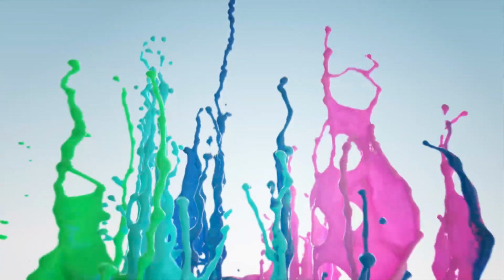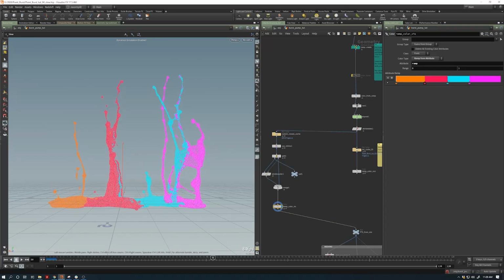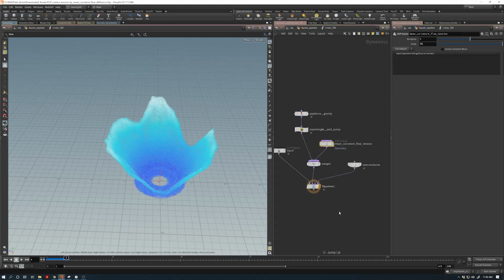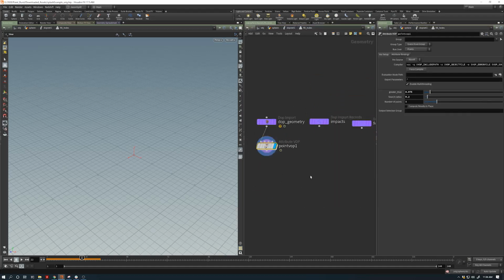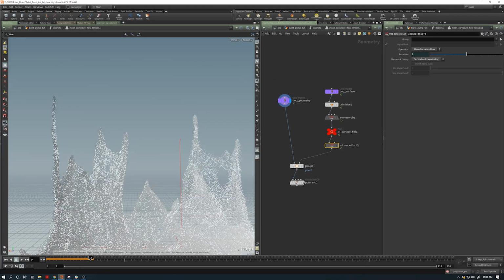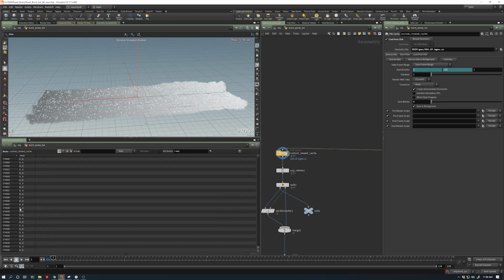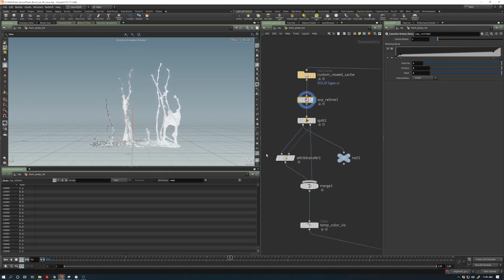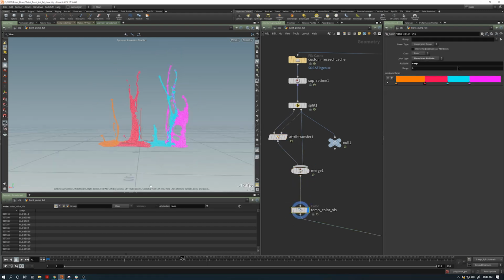Houdini Retime FLIP Sim -- Short Version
This is a fast explanation, I've posted a more in depth version at this Chapters and links mentioned in the video are below.

0:00 Intro
0:45 Standard Reseeding re-time issues
1:23 Result of custom reseeding
1:57 Karl Richter - Odforce forum
3:28 Alejandro Escheverry - Custom ST
5:07 Referencing Surface field from FLIP solver
6:01 Hole filler from Karl Richter
7:41 applying a combination of tools to my sim
10:18 explanation of why re-timing now works
13:32 transferring attributes to the newly reseeded pts
15:44 wrap up